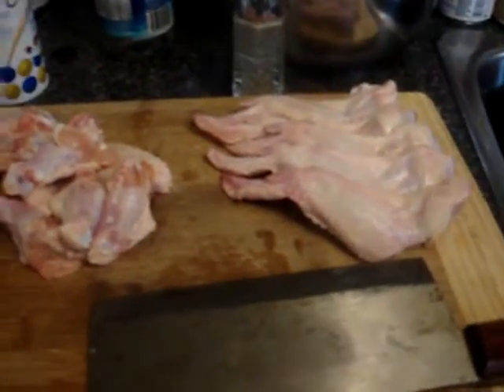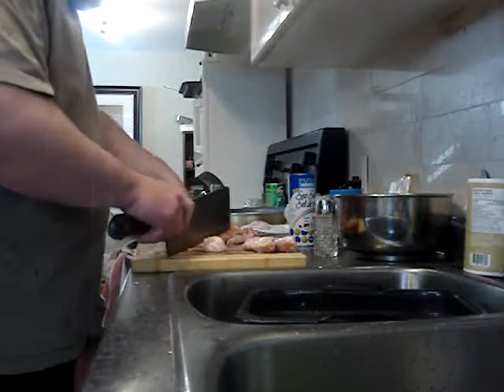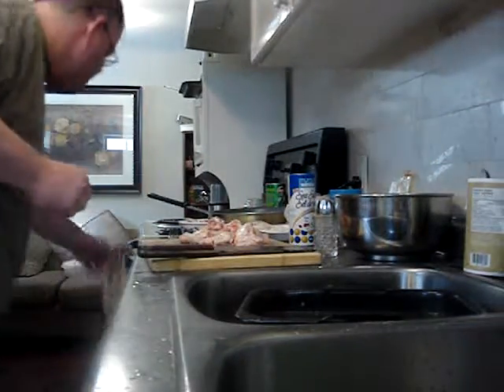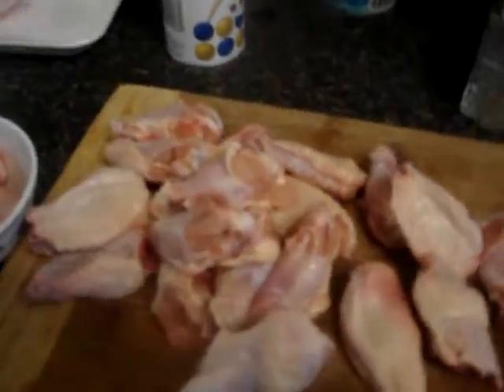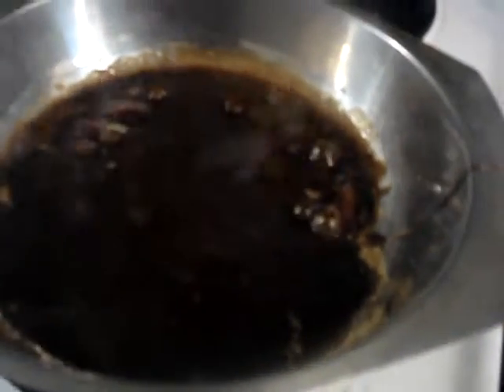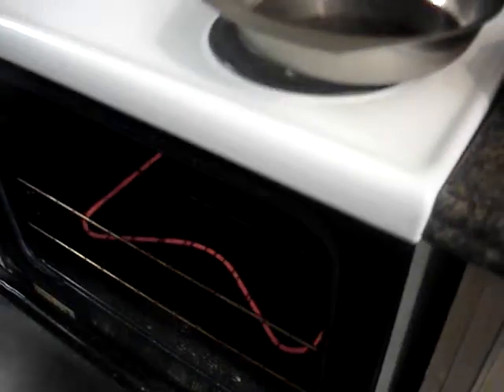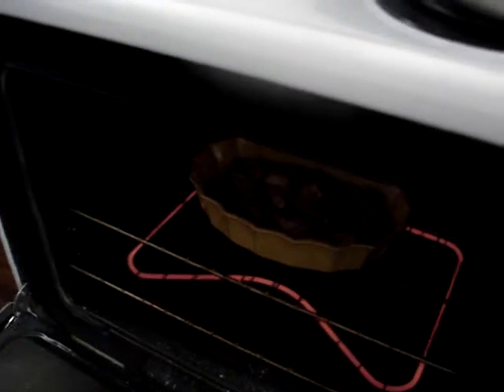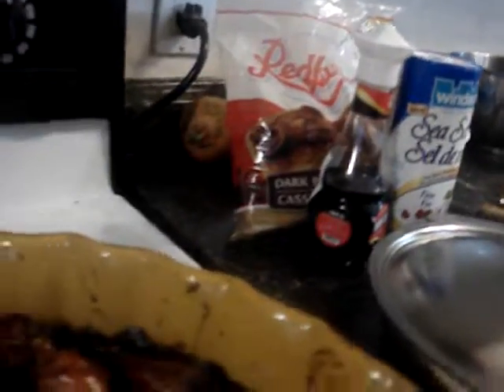chinese sticky chicken wings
marinade

1 tblsp chinese rice wine* option
2 tblsp Maggi sauce  or light soy sauce
2 tblsp  sugar (brown) *
2 tsp ginger powder
2 tsp sesame oil
i seeded chopped chilli (optional) heat or franks red hot
Handful of fresh chopped coriander / cilantro   at end garnish
sesame seeds  garnish option

dissolve over heat add meat of choice wings  chicken pices

marinated few hour bake as in tray about 1 hour turning 350